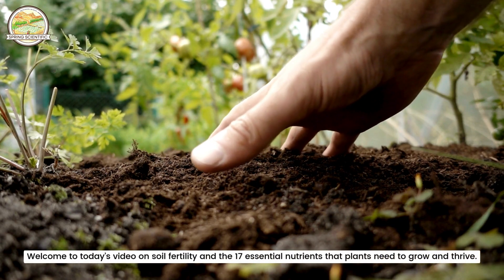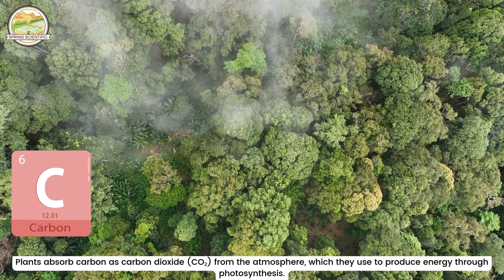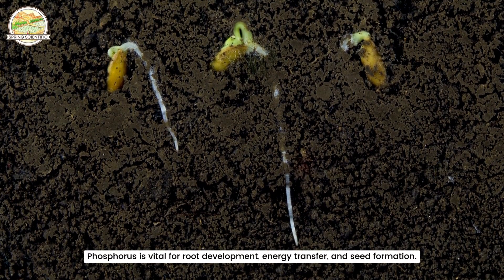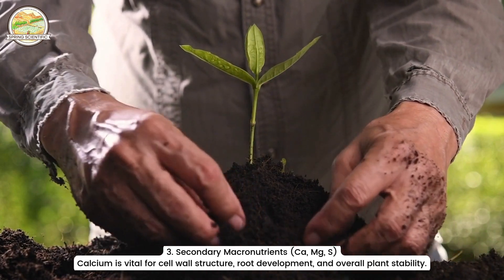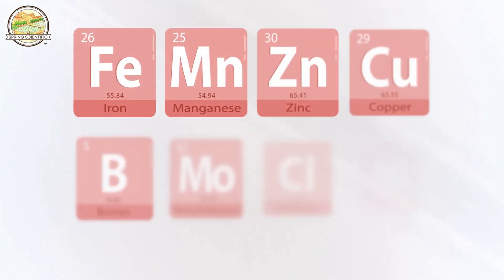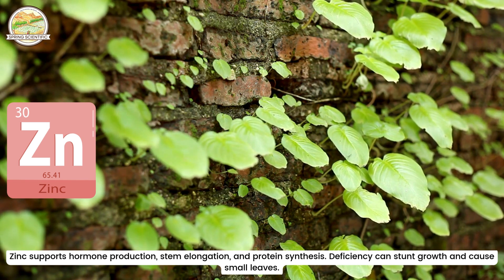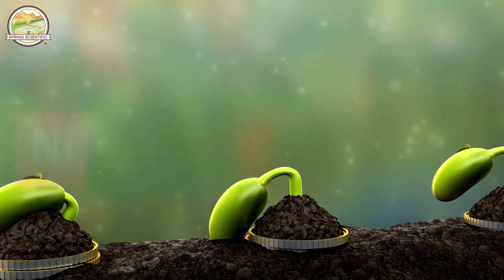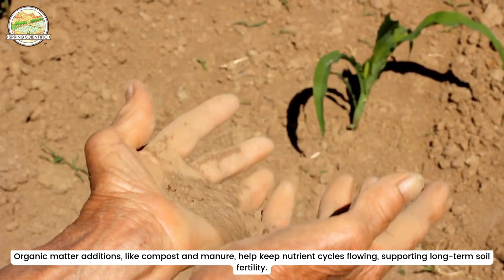Understanding Soil Fertility: 17 Essential Nutrients for Plant Growth 🌱 | Spring Scientific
Soil fertility is key to thriving crops! 🌾 Discover the 17 essential nutrients plants need and how organic matter supports nutrient cycling for healthier soil.

Welcome to Spring Scientific, the channel where science, technology, and sustainability meet to transform the world of agriculture. Whether you're a fan of tutorials, DIY projects, or looking for daily plant growth hacks, our channel is designed to educate and inspire. Discover facts about farming, explore myth-busting episodes, and dive into comedy skits and fun pranks that bring a lighthearted touch to agriculture.

Explore the connection between nature and technology in farming, and stay informed with our news, reviews, and live sessions covering the latest in health, fitness, and cooking as it relates to agricultural productivity. Join us on virtual travel adventures to farms and documentary-style insights into real-world farming practices. Our content spans sports and history of agriculture, podcasts on meditation and well-being, and science-based tutorials to help you achieve better yields.

Whether you're here for educational shorts, motivation to get started, or simply to relax with some ASMR of nature’s sounds, Spring Scientific has something for everyone. You’ll also find entertaining animations, art explorations, and photography tips that blend creativity with agriculture. Join us in this community of growth, discovery, and connection to the land.